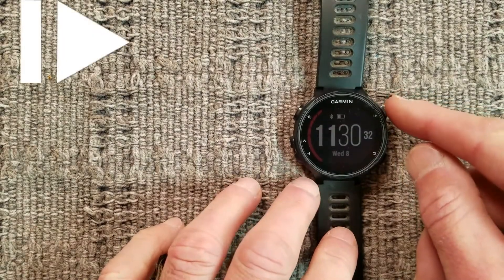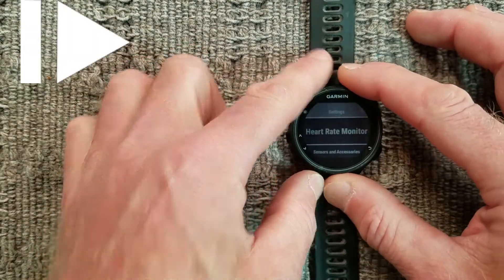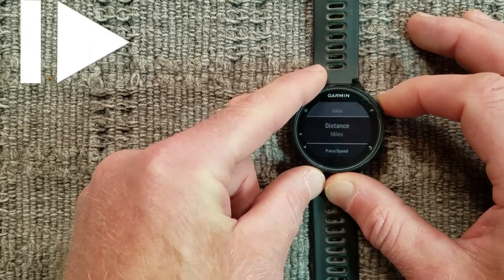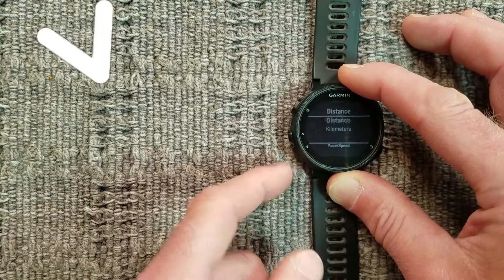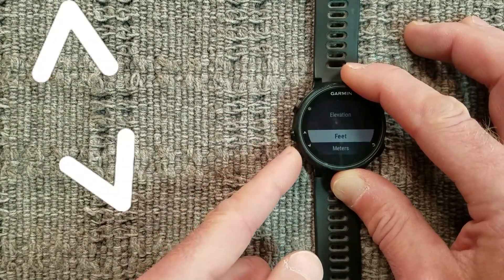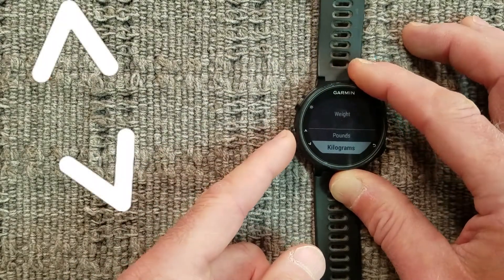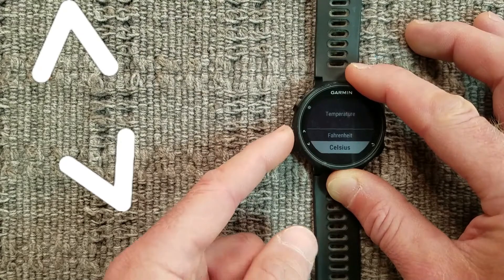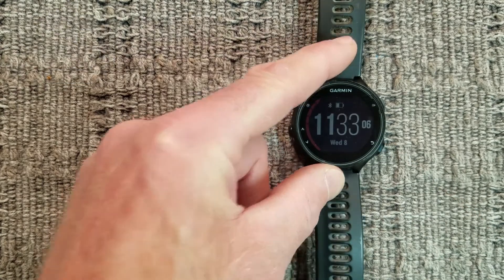Switching Garmin Forerunner 735XT Between Imperial and Metric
Explains how to select / set the units of measure that the Garmin Forerunner 735XT uses between the Imperial (US) and Metric.

Specifically:
Distance: miles / kilometers
Pace: minutes per mile / minutes per kilometer
Elevation: feet / meters
Weight: pounds / kilometers
Height: feet / centimeters
Temperature: degrees Fahrenheit/degrees Celsius